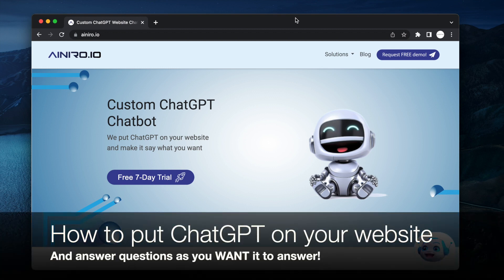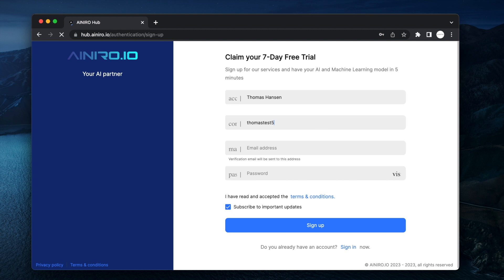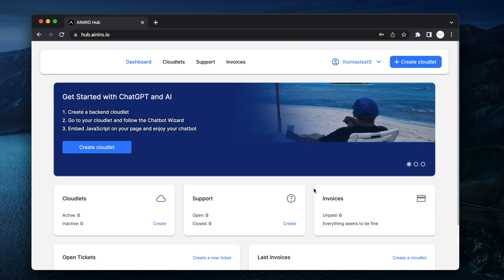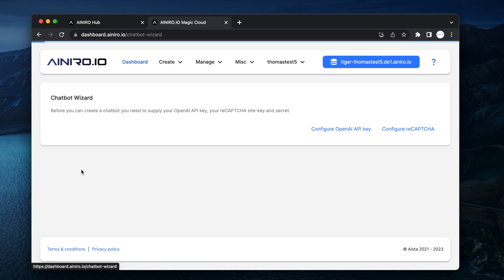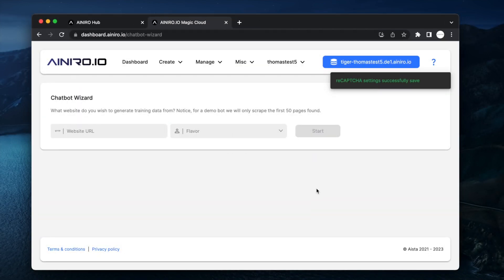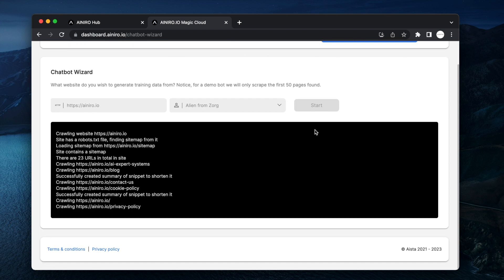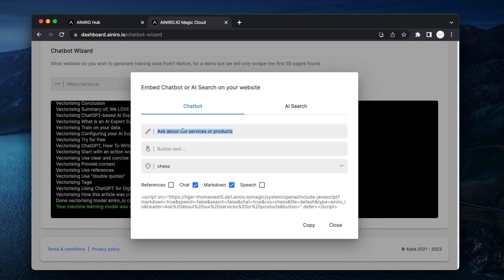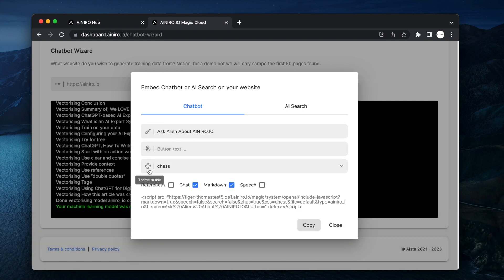How to put ChatGPT on your Website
AINIRO.IO allows you to scrape your website for training data, resulting in a custom ChatGPT-based website chatbot that you can embed on to your website in 5 minutes. In this video I show you the whole process, starting with signing up at AINIRO.IO, ending up with a webpage with a chatbot on.